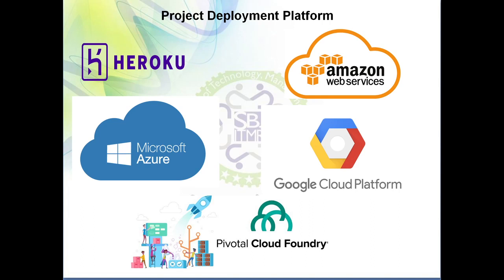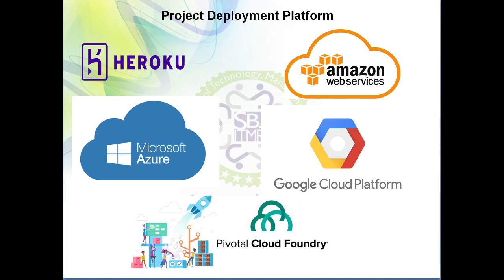B49 Project Deployment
It describe Project Deployment with different project deployment platform.